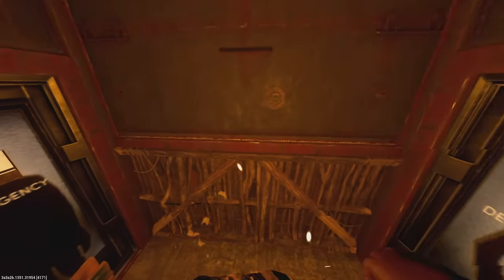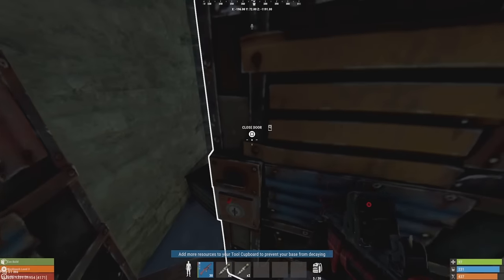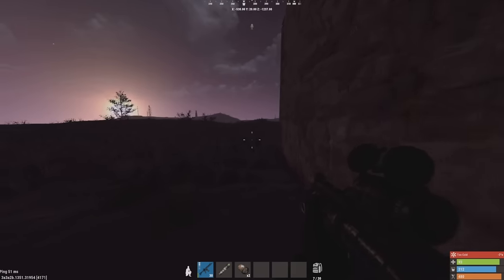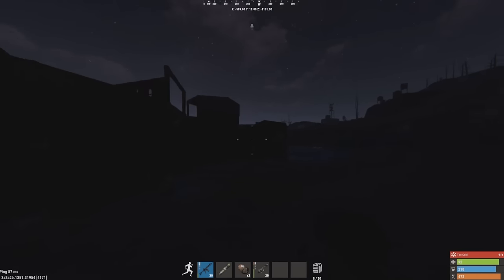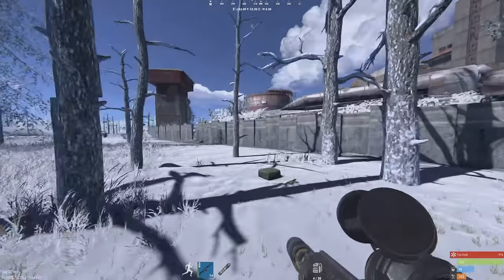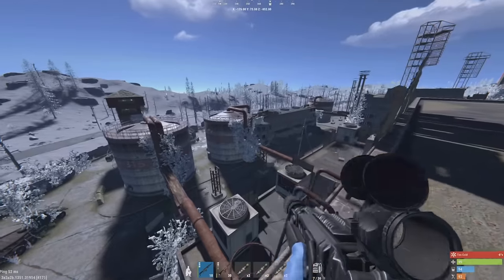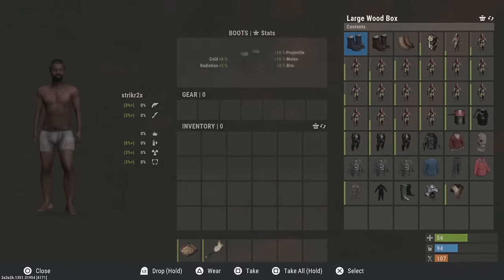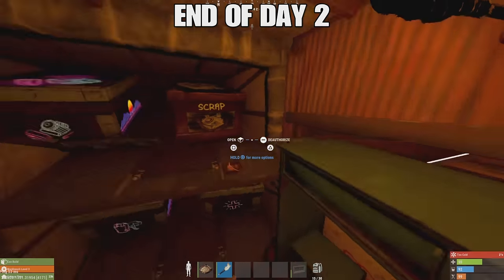A SOLO'S SUPPRESSOR | Rust Console Movie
I snowballed as a solo but I only used suppressors...
Please like and sub if you enjoyed as it helps me out a ton ❤️